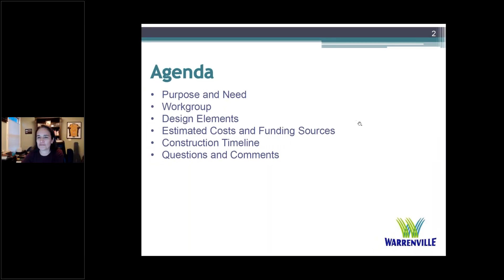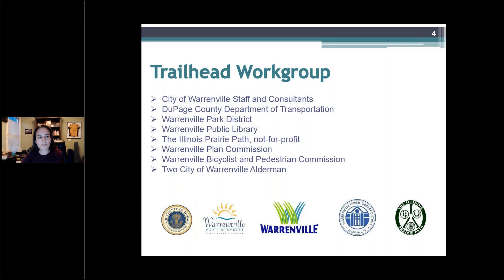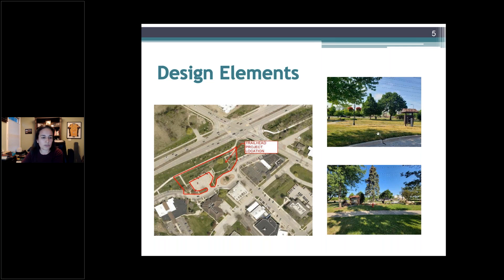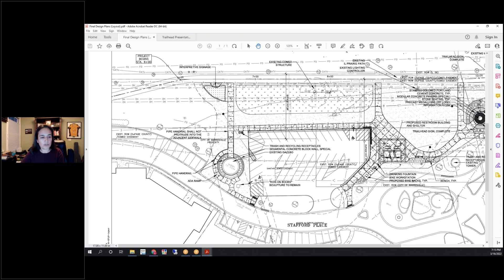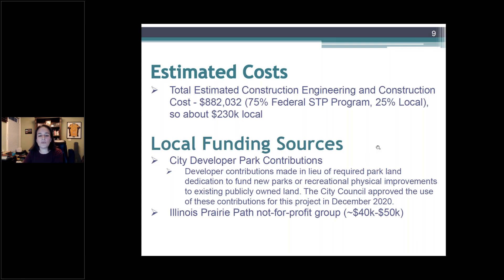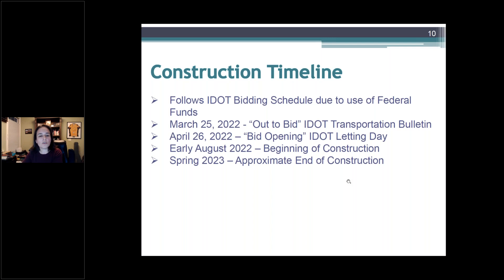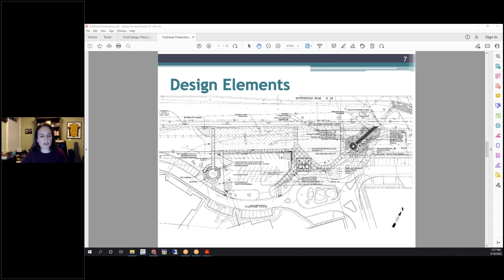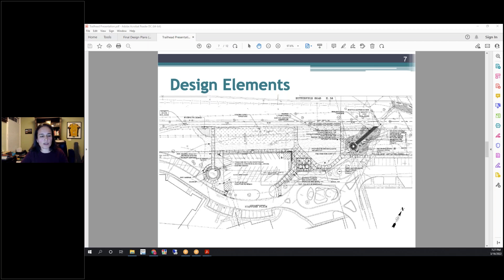March 16, 2022 Trailhead Virtual Public Information Meeting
On March 16, 2022 The City of Warrenville held a virtual public information meeting to discuss the construction of the Trailhead project.

This meeting was held remotely pursuant to and in accordance with the new Section 7(e) of the Open Meetings Act, which was recently added to the Open Meetings Act by Public Act 101-0640. The new Section 7(e) provides that public bodies may hold entirely virtual public meetings without a quorum physically present in any one location under certain circumstances and pursuant to various requirements.